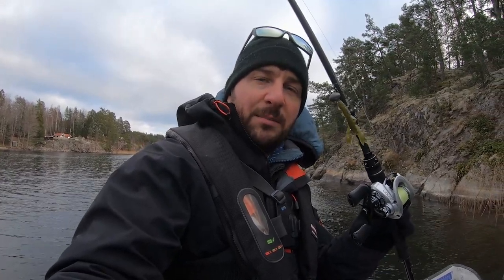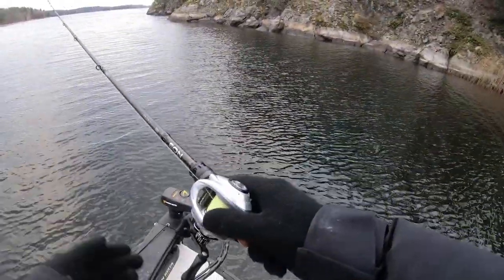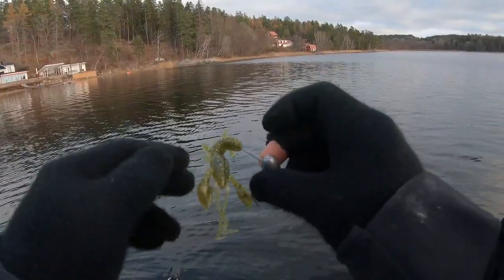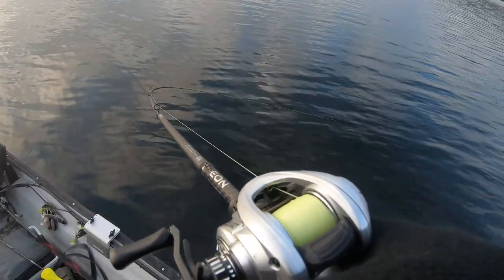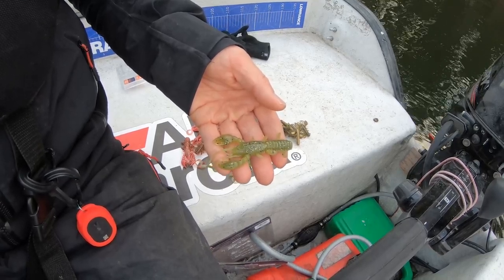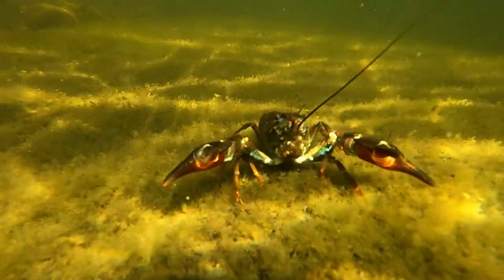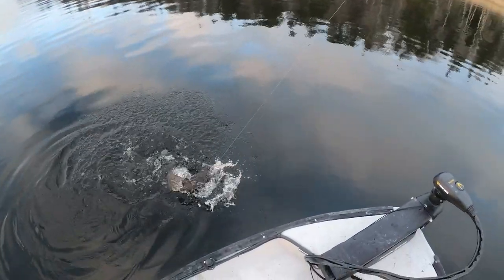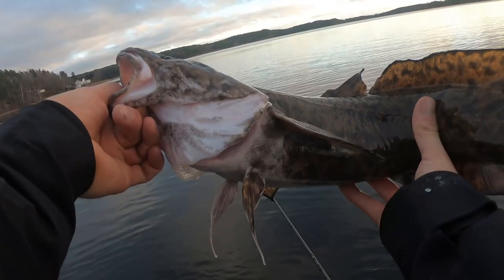The Best Creature Bait for Perch Fishing?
Perch Fishing with a super realistic Crayfish lure. Join Tobias Fränstam lure fishing for perch from a boat. In this video you can expect to see some awesome Perch and how to catch them on this usual looking bait. Tobias is a specialists within predator fishing, especially perch fishing so you will be in good hands!

Filmed by Tobias Fränstam.

To have a look at the products in the video please visit;